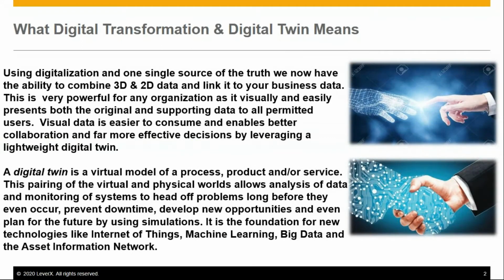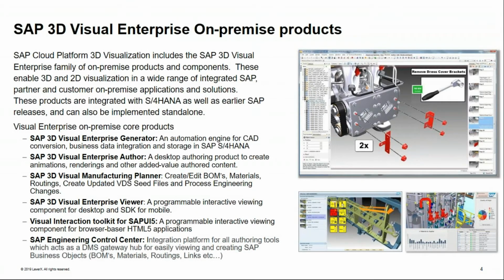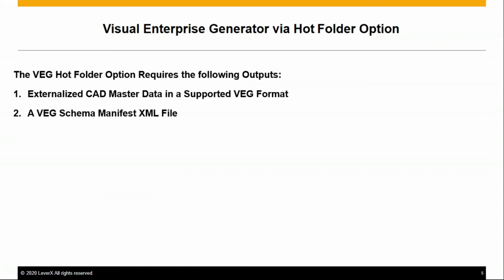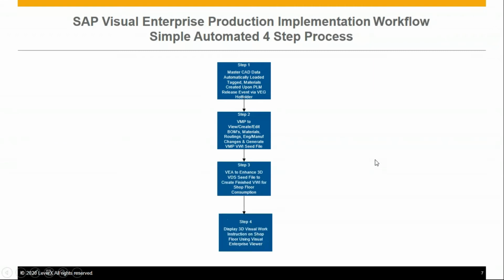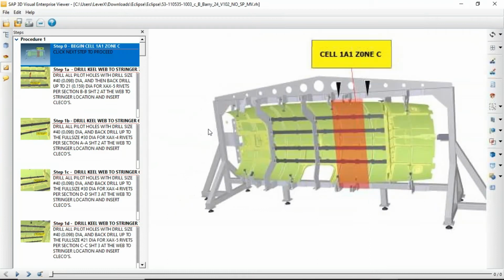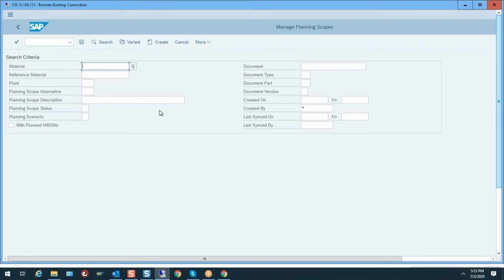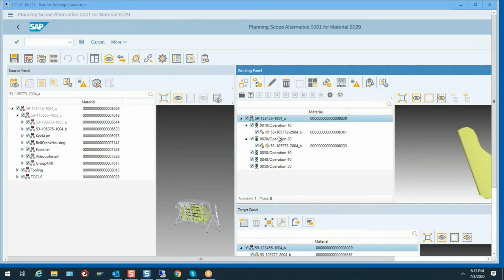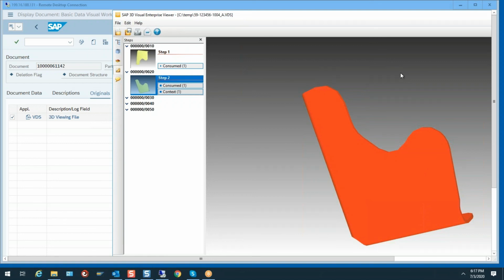SAP Visual Enterprise Suite End-To-End Demonstration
I would like to unlock some of the mystery around SAP 3D Visual Enterprise Generator and show you how it can be easily automated to perform several complex but necessary tasks in SAP ECC and HANA.

SAP 3D Visual Enterprise Generator is a very powerful scriptable engine who’s most important task is to create lightweight digital twin models, synchronized with our CAD master data and engineering changes, inside SAP ECC and HANA. Many different departments from Engineering to Manufacturing as well as your digital supply chain can then leverage the digital twin data downstream to help shorten design and assembly time cycles.